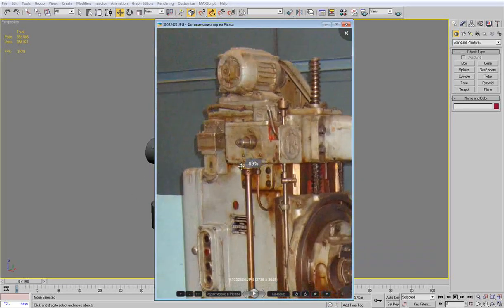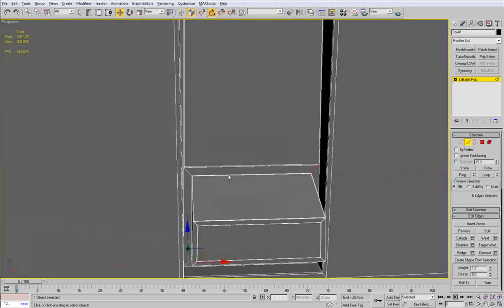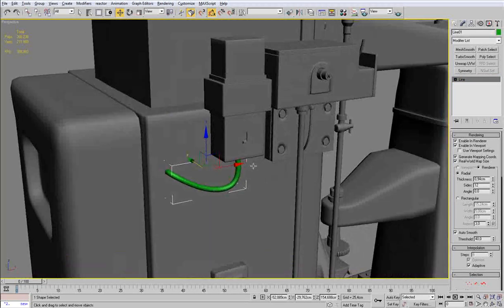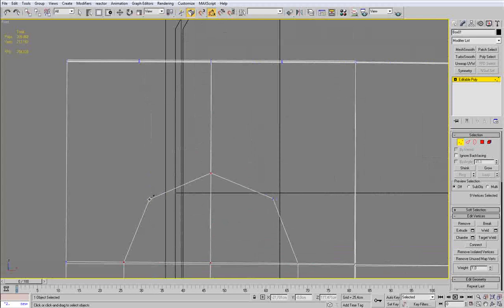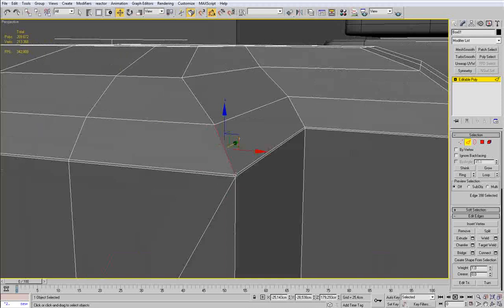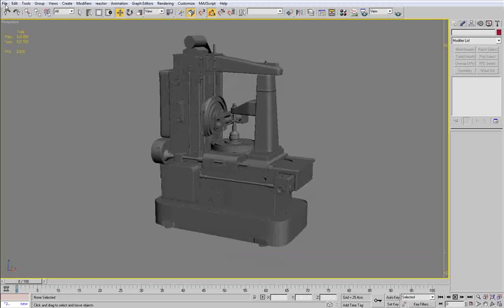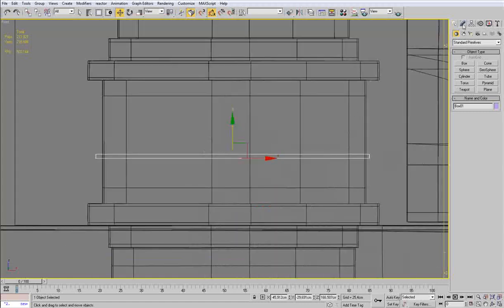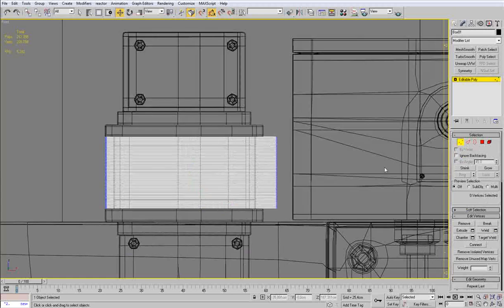The Soviet Machine Day 4 - Part 2